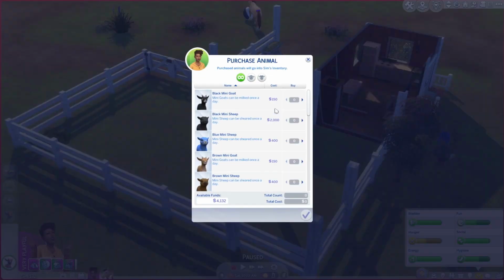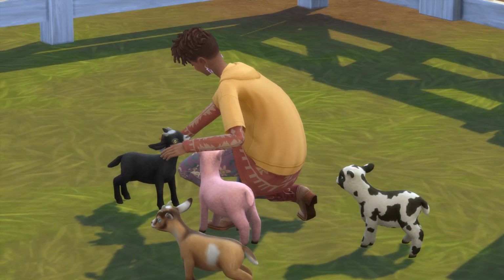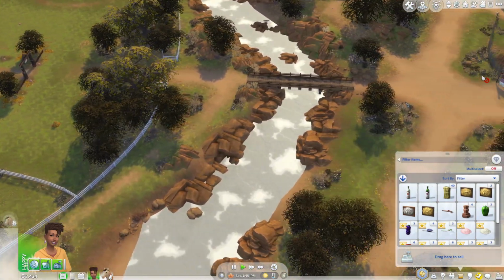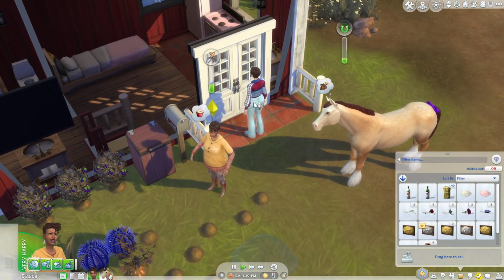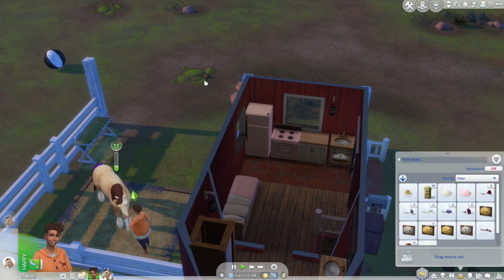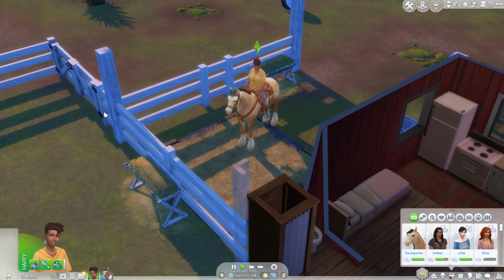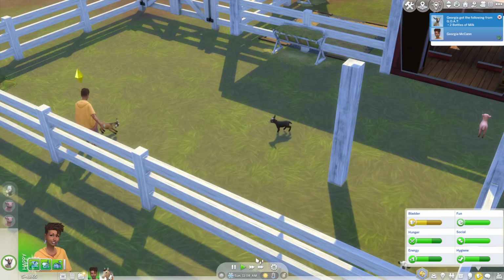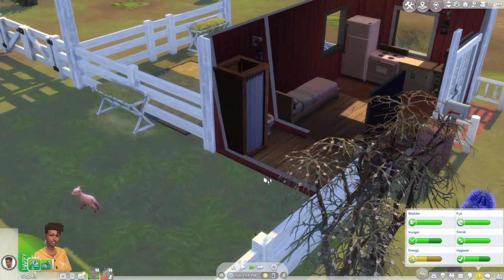Meet the Squad | Georgia's Ranch 5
Now GOAT has some friends!

My outro music is done by TwizzTheToon on Twitter!